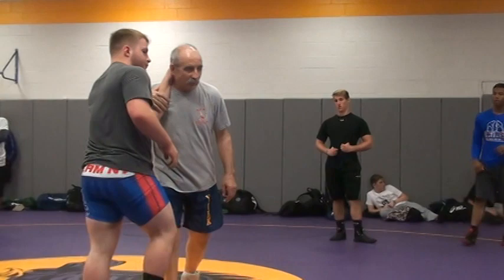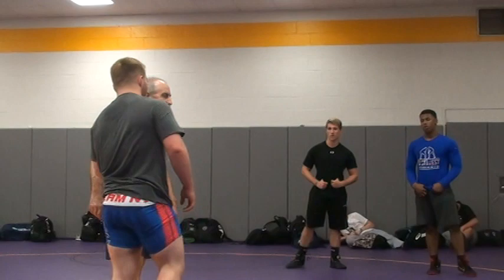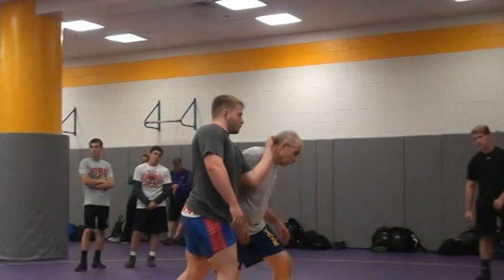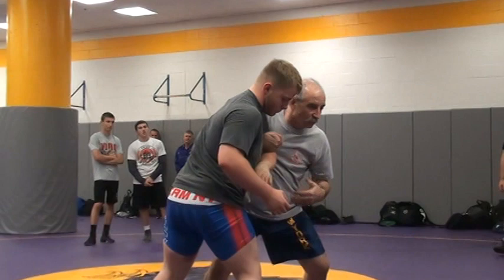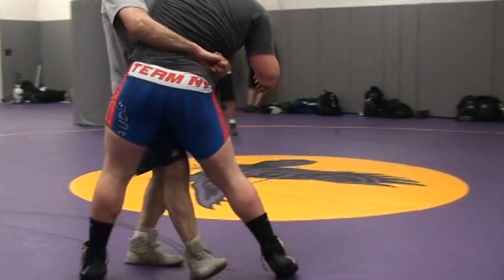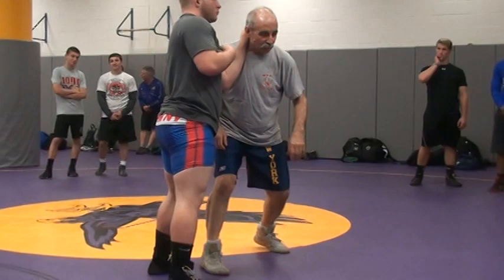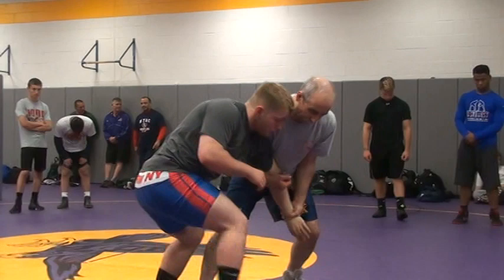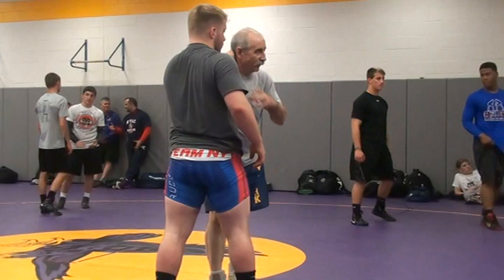Hunter College Freestyle/Greco Clinic Part 3